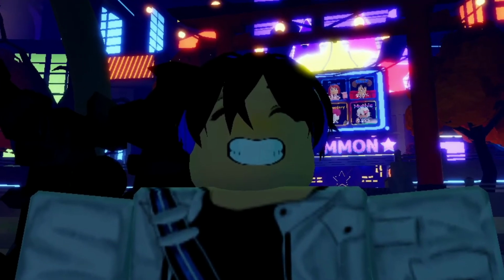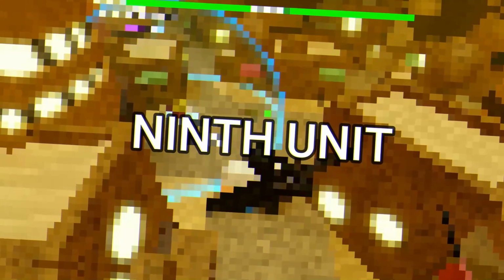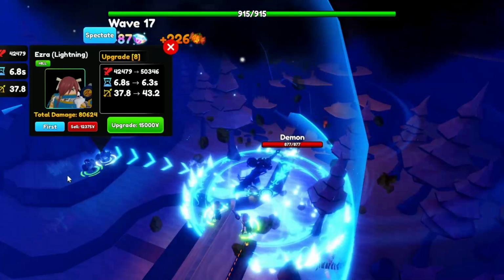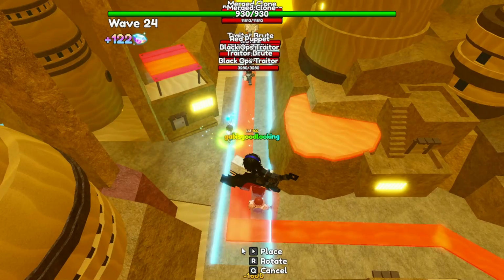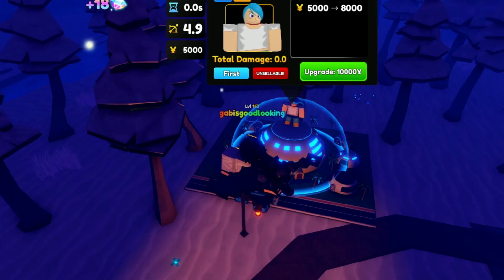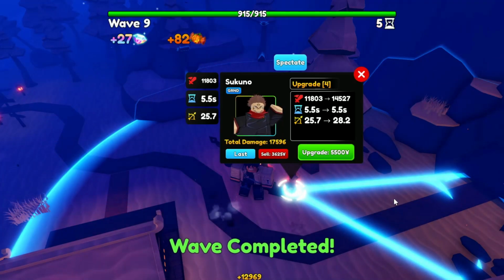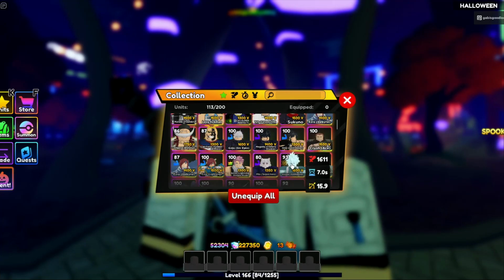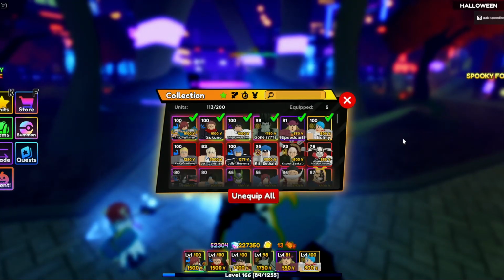*UPDATED* TOP 10 MUST HAVE UNITS IN HALLOWEEN UPDATE ANIME ADVENTURES ROBLOX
THIS IS A UPDATED VERSION OF TOP 10 MUST HAVE UNITS IN HALLOWEEN UPDATE I LISTENED TO YOU GUYS CONSTRUCTIVE CRITISM!!! :3

Game Title: [👻EVENT] Anime Adventures

👻HALLOWEEN EVENT!🎃

It seems that Neo-Tokyo has been fully possessed by the spirit of Halloween this year - and some of your favorite characters have dressed up for the season!
Get your hands on exclusive units and skins from Haunted Stars, only during this event!
However, you'll have to move quickly to get them!! Once the ghostly mists of All Hallow's Eve recede, these units will vanish with the sunrise!

A catastrophic event has occurred that summoned countless threats in multiple worlds... but it also brought all the heroes together, and they need your help! 😱
Can you summon the strongest heroes and save these worlds together? 👊